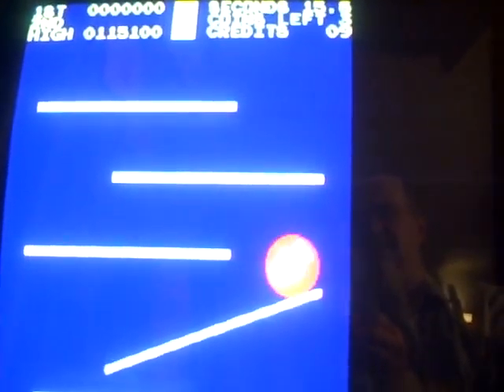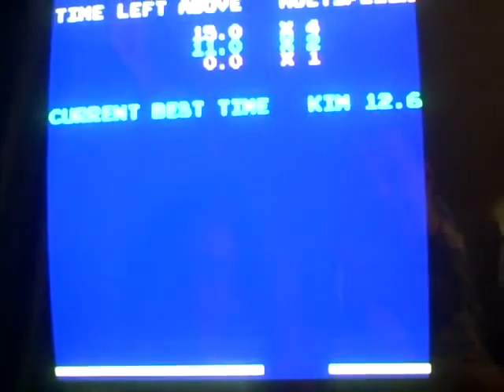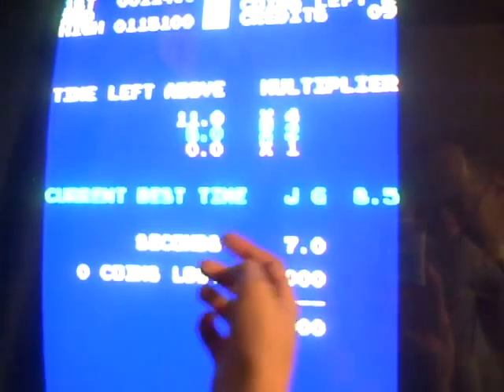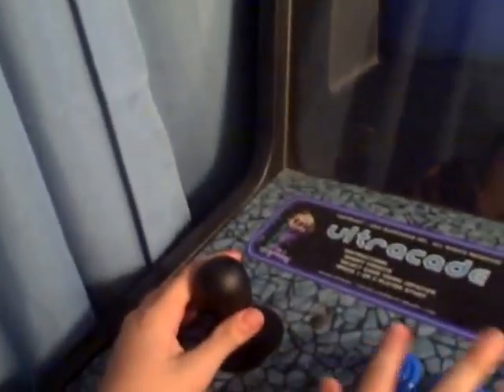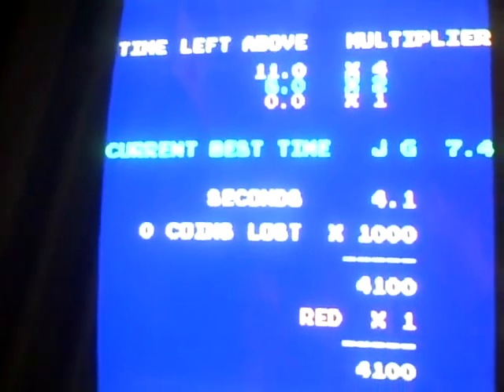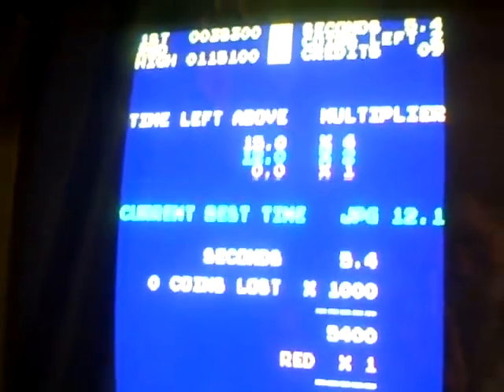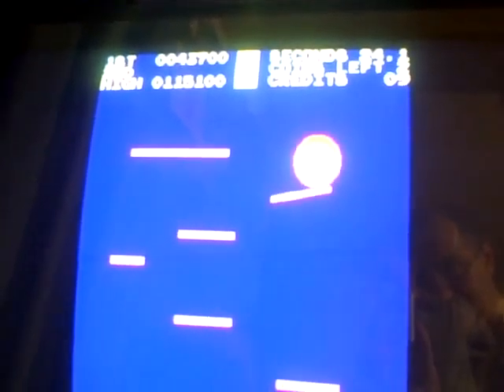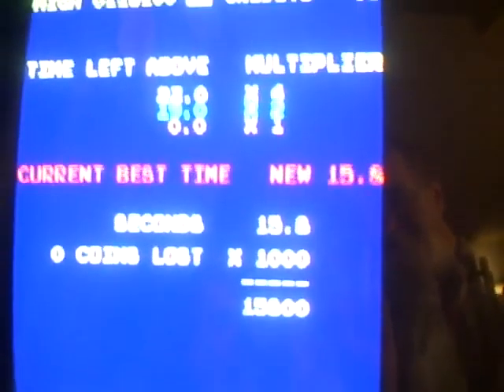Speed Coin - how to play sort of-some levels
The old arcade game Speed Coin from one of the newer multi pack arcades and an example of how to play some levels.  Video isn't great but it is okay for a first attempt.